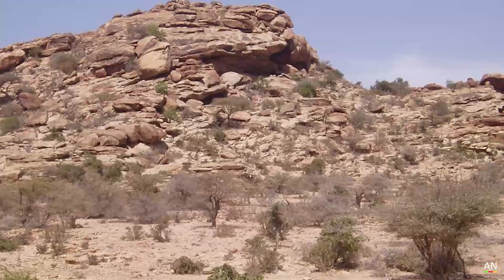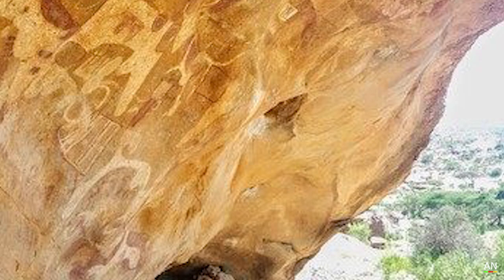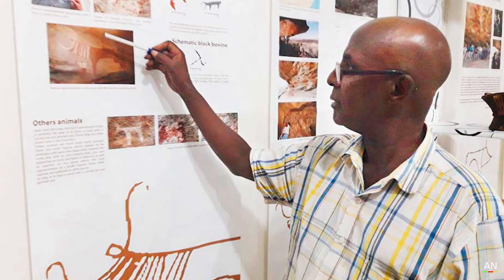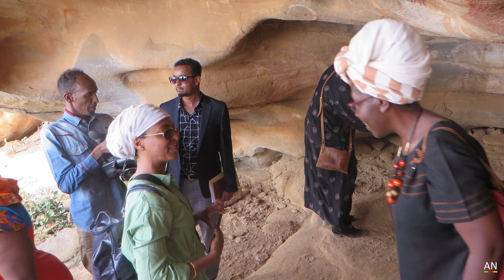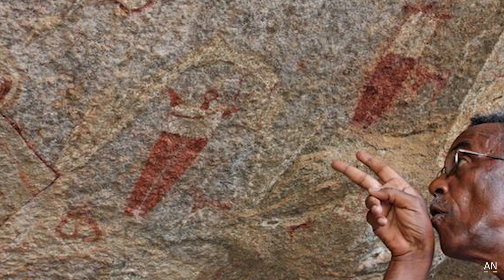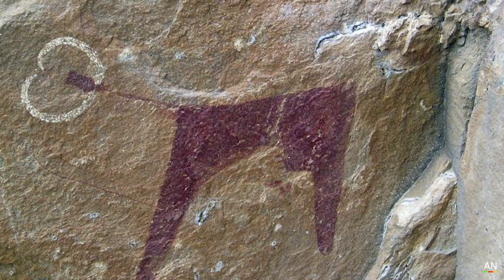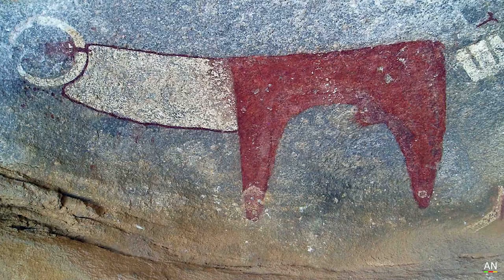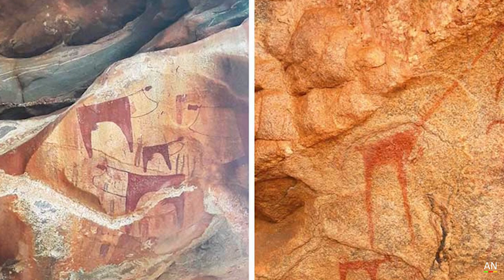Laas Geel - The Ancient Rock Paintings Of Somalia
Music - FREE Afrobeats x Dancehall x Africa Type Beat Instrumental 2020 - Valley